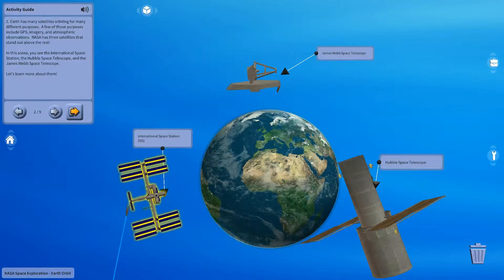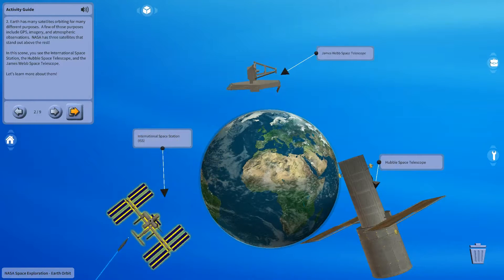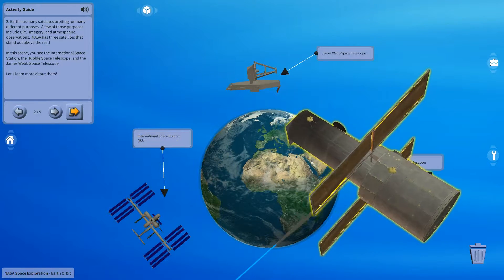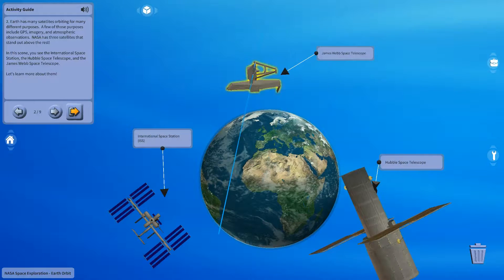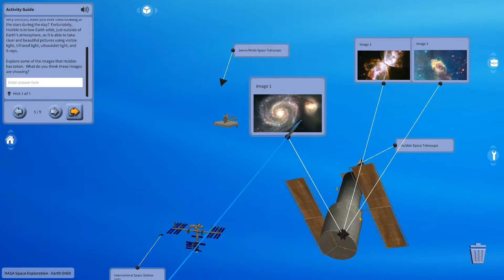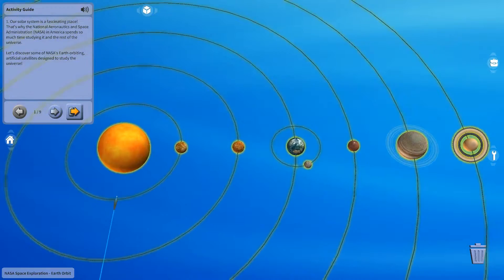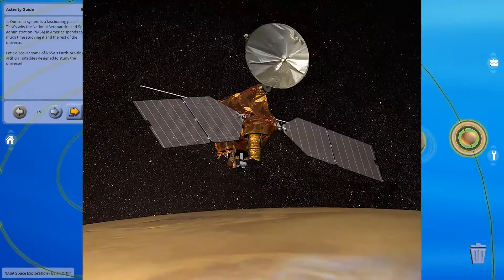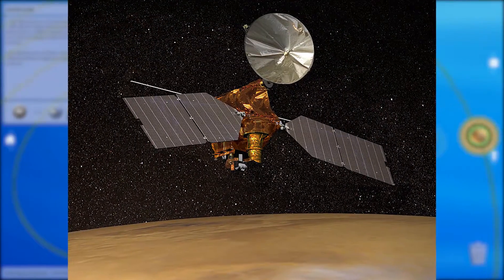NASA Space Exploration - Earth Orbit (Studio)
This is the "NASA Space Exploration - Earth Orbit" activity - one of our K-12 STEM Activities in zSpace Studio.